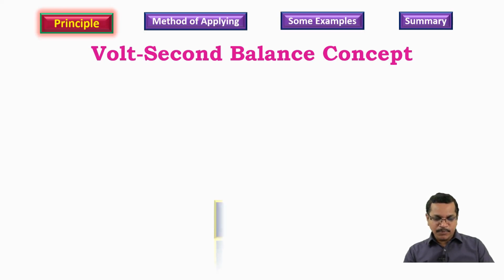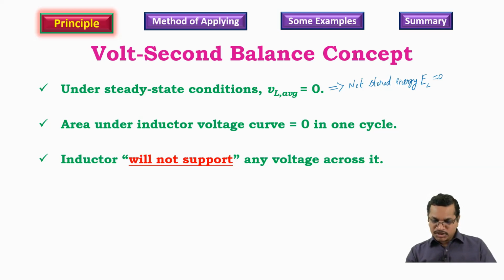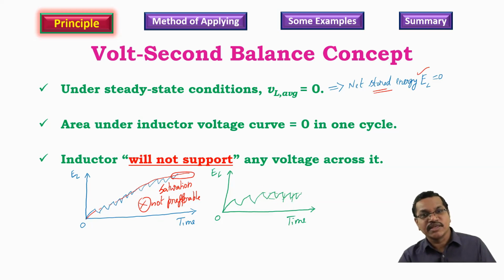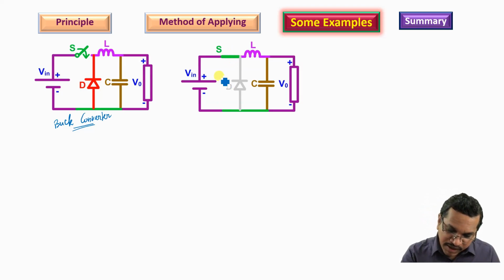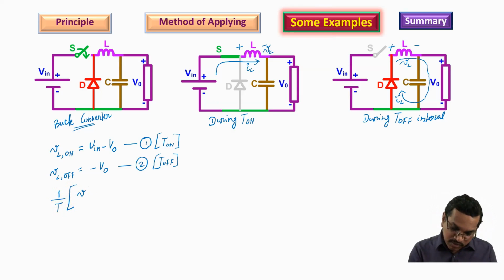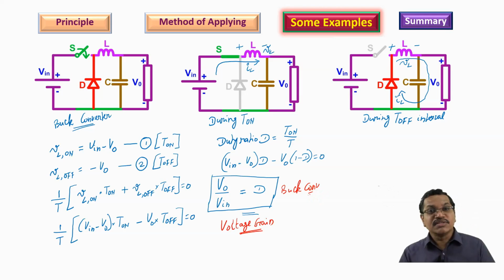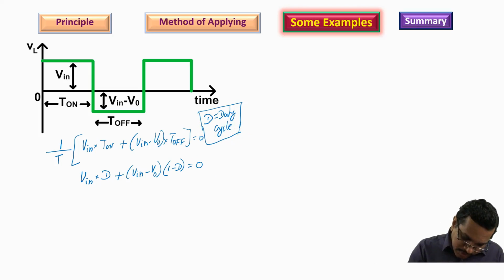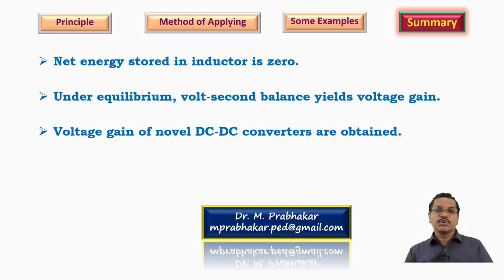Concept of volt-second balance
In this video, the concept of volt-second balance in DC-DC power converters is explained. The concept is explored from basic principles. Couple of examples are dealt with to understand and apply the volt-second balance concept in DC-DC power electronic converters.